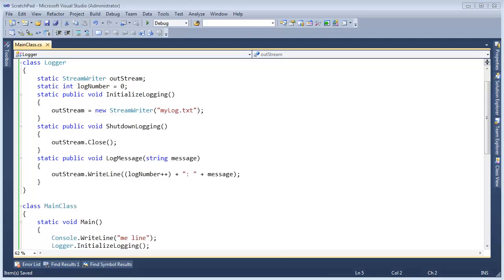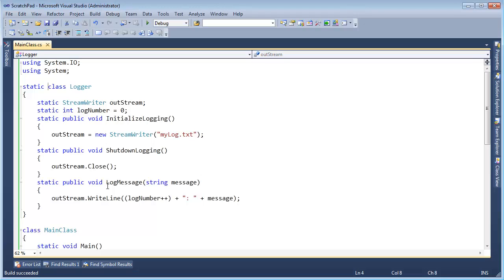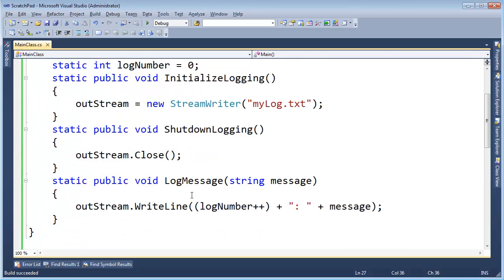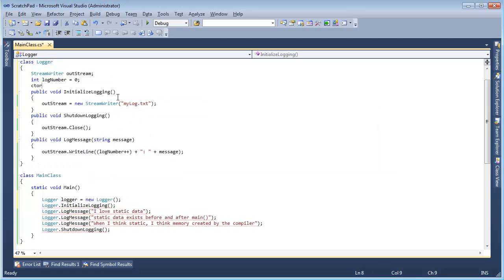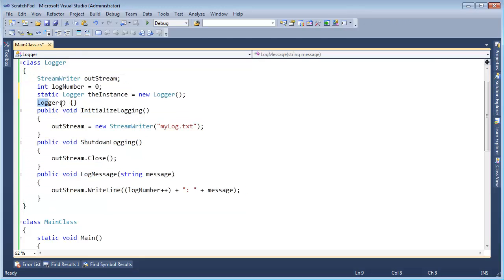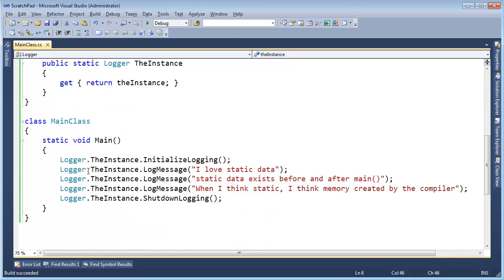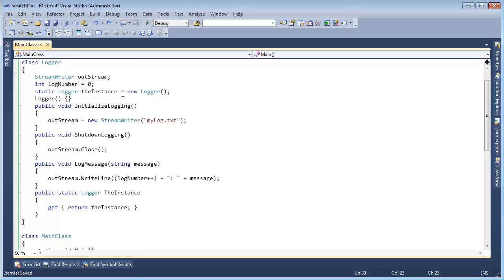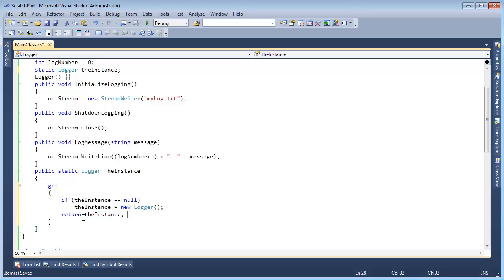C# Static Classes vs Singleton Design Pattern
Which do you prefer? I was asked this once in a job interview.